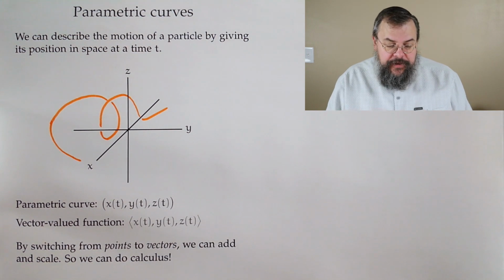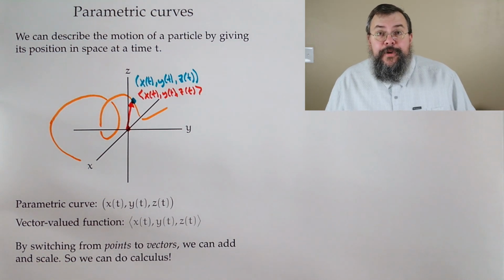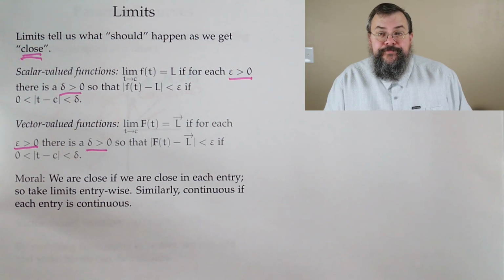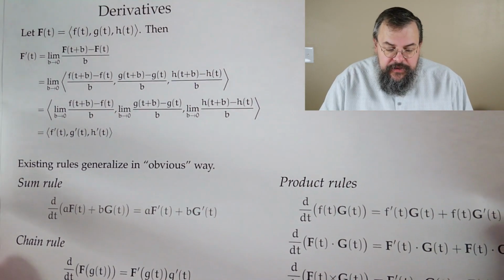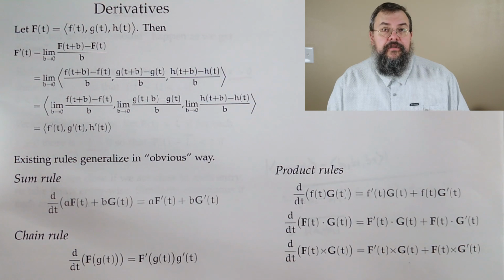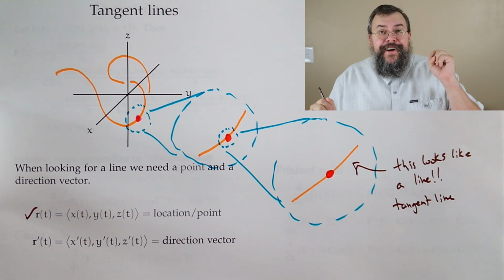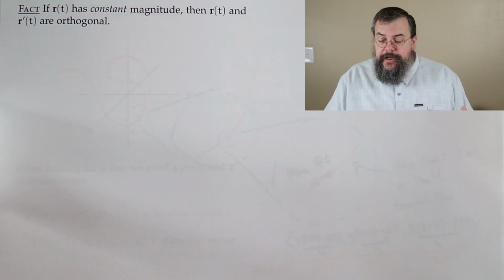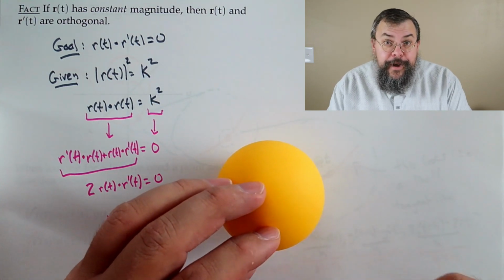Calculus 3 -- Parametric curves -- Overview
0:00 Introduction
1:02 Parametric curves
4:09 Limits
9:47 Derivatives
13:29 Tangent lines
18:40 Motion on a sphere